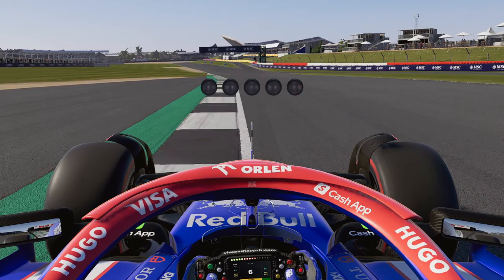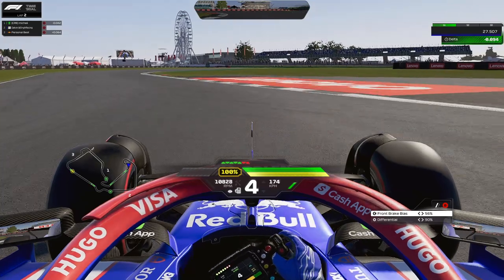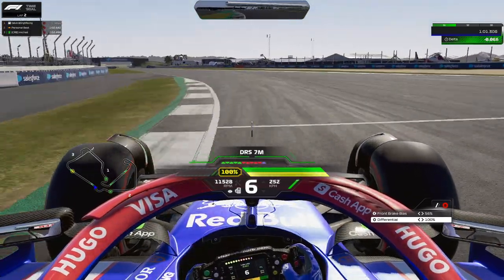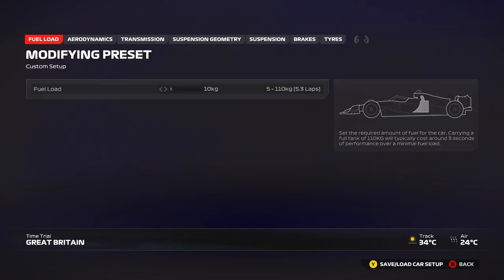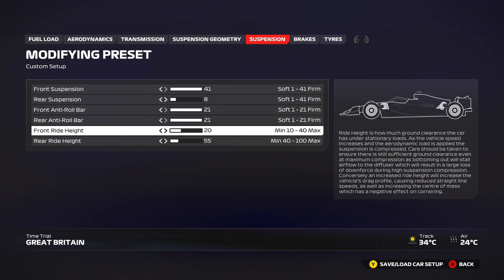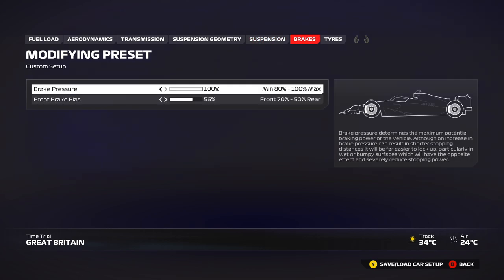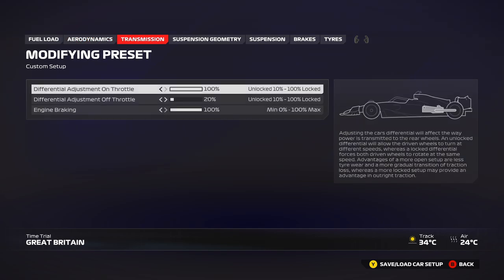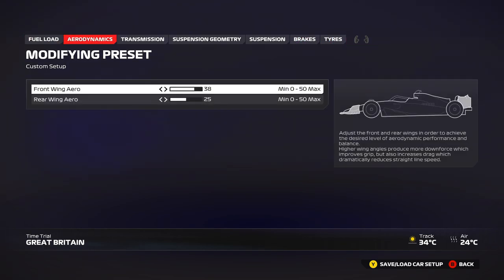Silverstone Track Guide & Setup | F1 24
Hotlap & setup guide around the Silverstone Circuit, Great Britain in the F1 24 game. Works in Patch 1.10 & onwards.

Timestamps
0:00 - Intro
0:45 - Silverstone Track Guide F1 24
5:30 - Silverstone Setup 1 - F1 24
5:30 - Silverstone Setup 2 - F1 24
12:00 - Silverstone Hotlap F1 24
13:45 - Like, Sub and Share :D

Setup 1:
Aero: 45-35 / 40-30 / 35-25 wings
Transmission: Q: 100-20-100 / R: 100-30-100
Suspension Geometry: LLLL
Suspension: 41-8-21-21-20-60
Brakes: 100-56
Tyre pressures: Max

Setup 2 by Maverse:
Aero: 38-25 wings
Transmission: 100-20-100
Suspension Geometry: LLLL
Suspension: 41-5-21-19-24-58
Brakes: 100-55
Tyre pressures: Max

Mode: Time Trial (Equal performance)

Camera settings: TV Pod Offset
Car Specific Settings: Disabled
Edit Camera Settings: Global
Camera: TV Pod Offset
FOV: -20
Offset Horizontal: 0
Offset Vertical: 0
Angle: 11
Near Clip Plane: 0
Camera Shake: 0

Community Discord Server:
EA ID: dalvin134

Become a channel member or Patron to get some extra perks and help sustain the channel growth:

Let me know your opinion, feedback, suggestions and more in the comments section.